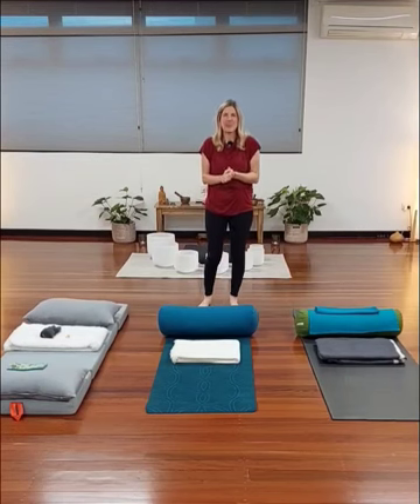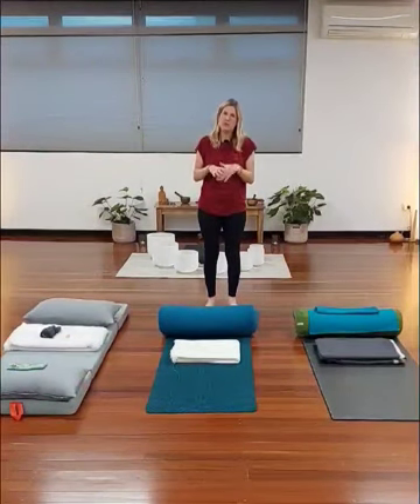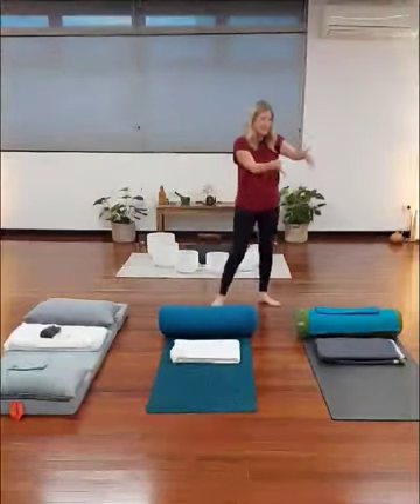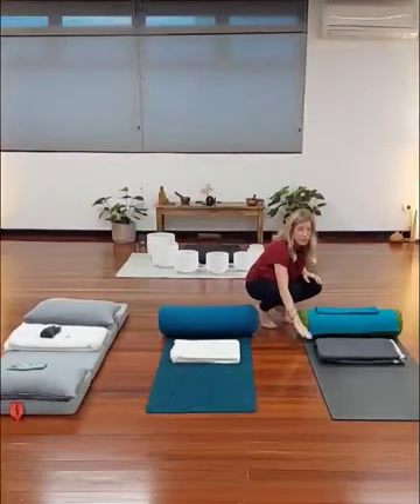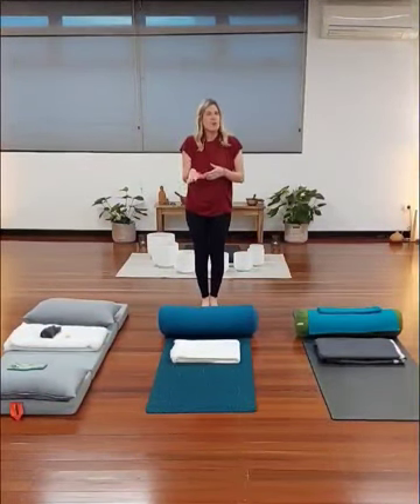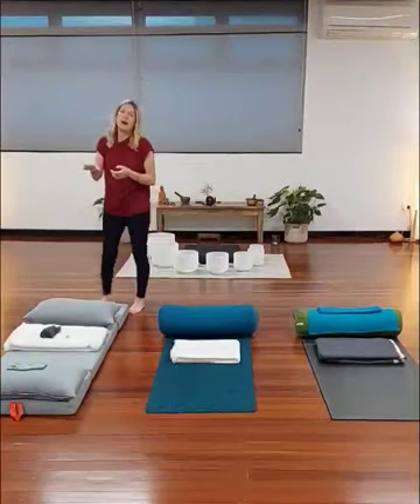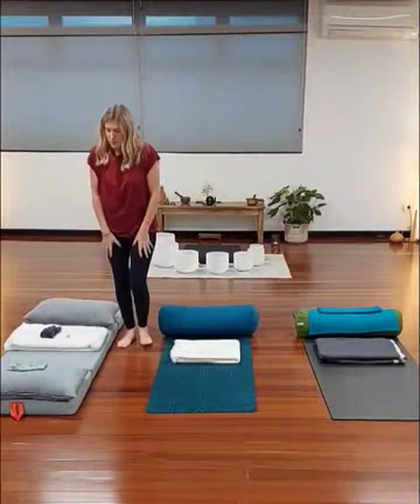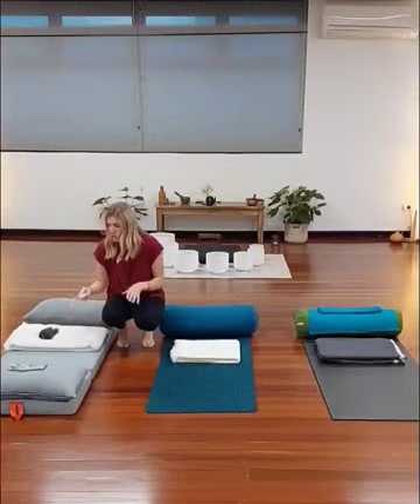What to bring to a sound bath